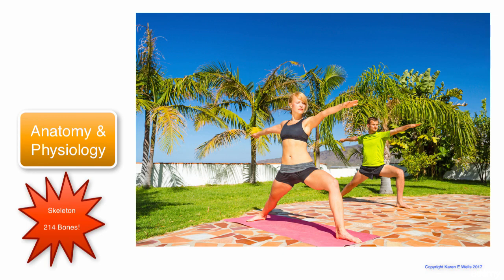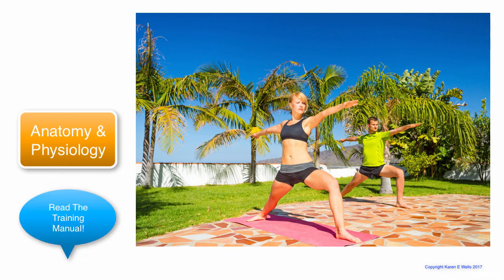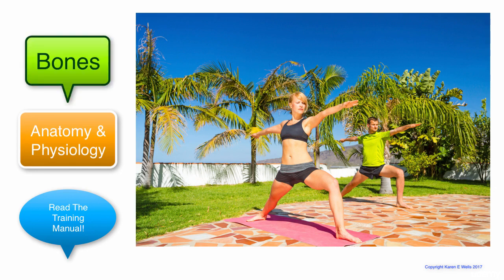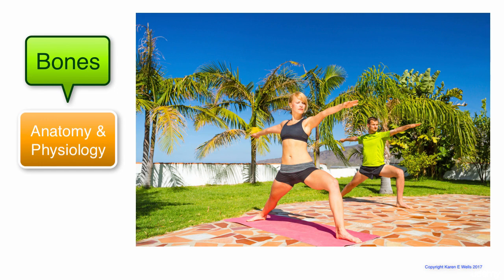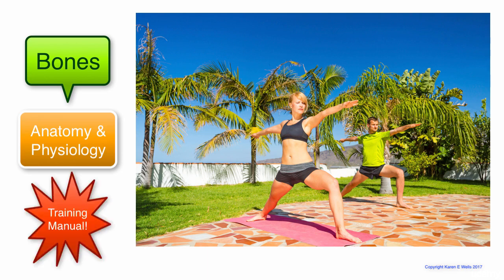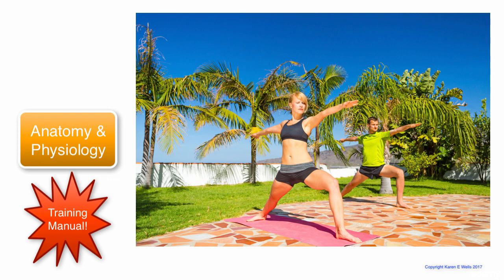Professional Accredited Yoga Teacher Training Course : Module 2: Anatomy & Physiology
Professional Accredited Yoga Teacher Training Course
Full Certification Course to Learn the In depth techniques of Yoga to teach to Students & Groups!